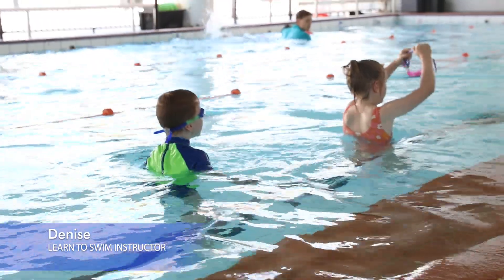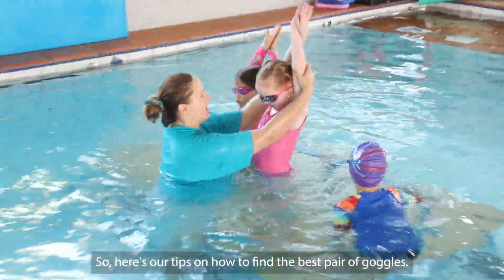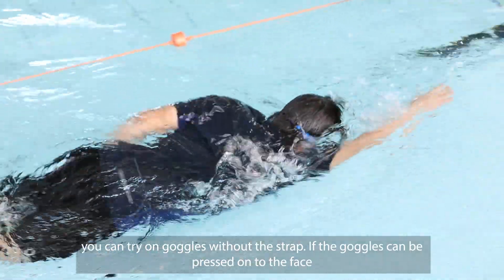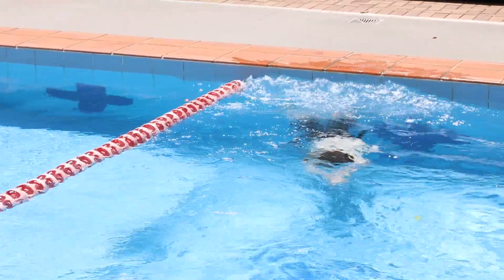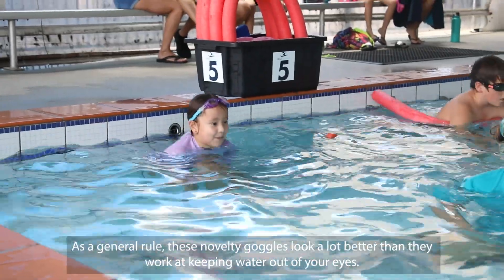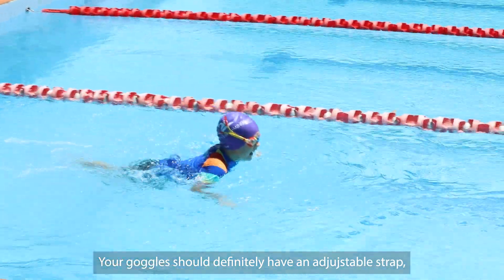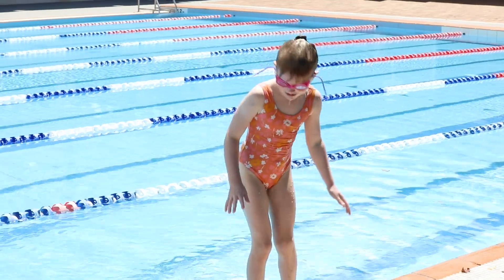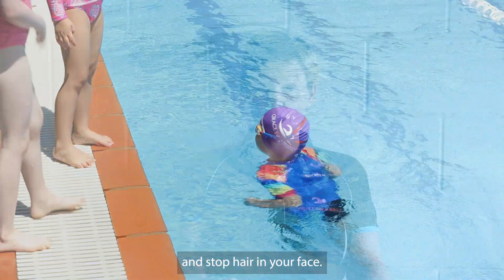How to find the best pair of goggles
Here's a Helpful Hint: Our Team is here to give you tips & tricks across all of our Programs with the wonderful range of expertise we have here at Grace Swimming.

Episode 28: Denise is here with 5 tips to help you find the best pair of goggles.